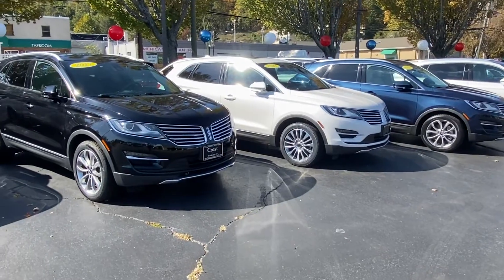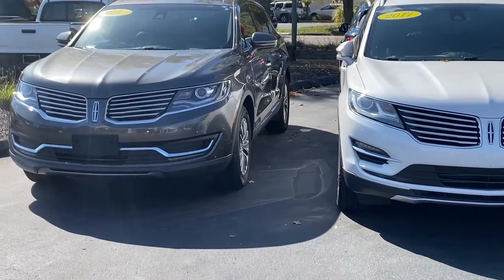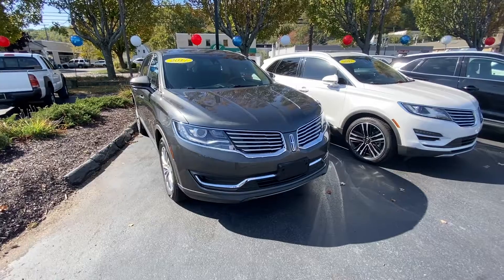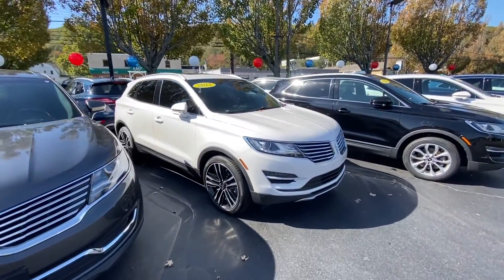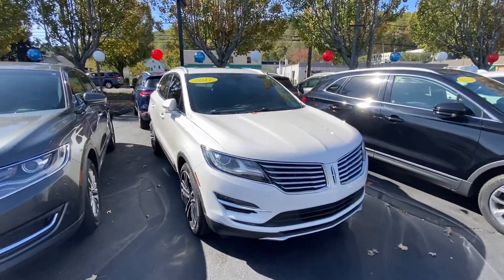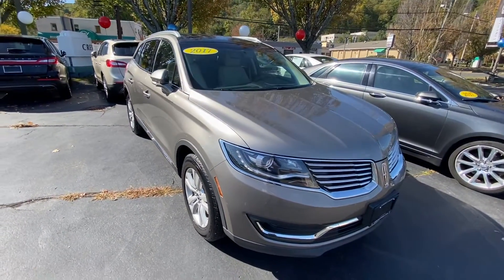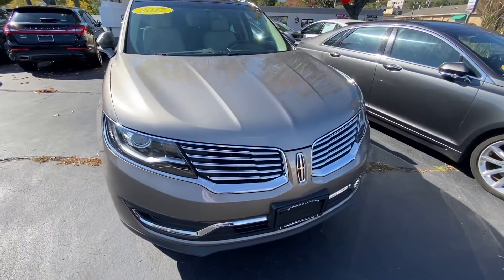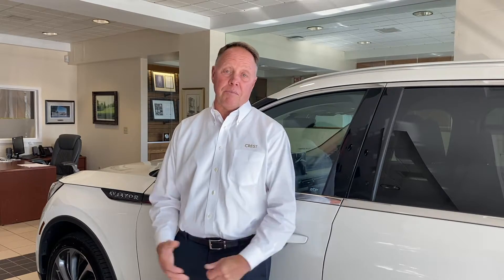Why Buy a Certified Pre Owned Lincoln | Crest Lincoln of Woodbridge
The one and only Billy Keish discusses why purchasing a certified pre-owned Lincoln is a great idea.

Certified pre-owned, or CPO as we call them for short, has an amazing list of benefits for the consumer interested in a stylish, luxurious Lincoln vehicle but at a fraction of the cost of a brand new vehicle.

Not every Lincoln vehicle qualifies to become certified pre-owned. They must have less than 60k miles, pass a rigorous 200-point inspection and possess a clean CarFax vehicle history report.

From there you enjoy benefits like 24-hour roadside assistance which includes flat-tire service, up to 2 gallons of fuel, and lockout assistance. You also get up to 6 years or 100,000 mile warranty from the original date of purchase.

Stop by Crest Lincoln of Woodbridge - 185 Amity Rd right on the New Haven/ Woodbridge line and see Billy or any other of our sales associates about a CPO Lincoln today!